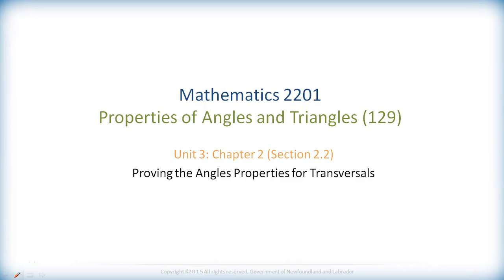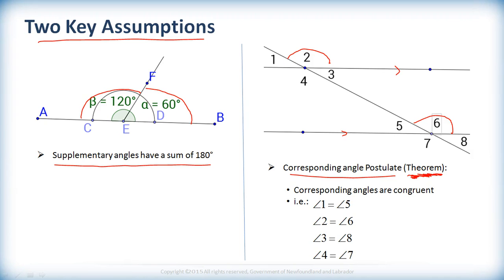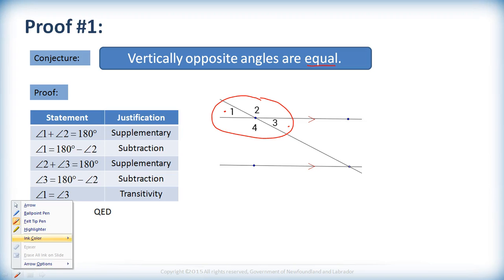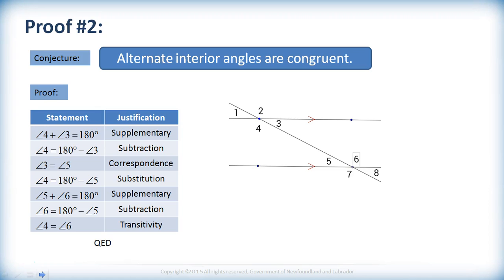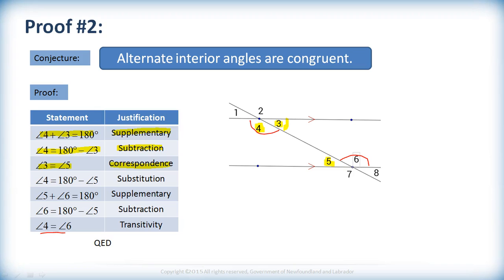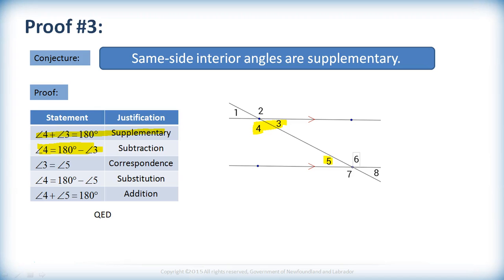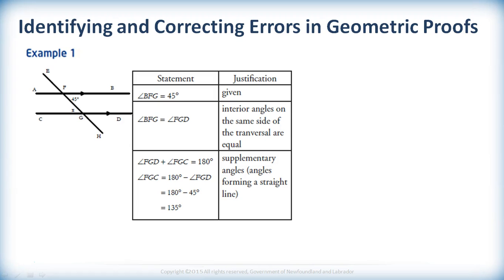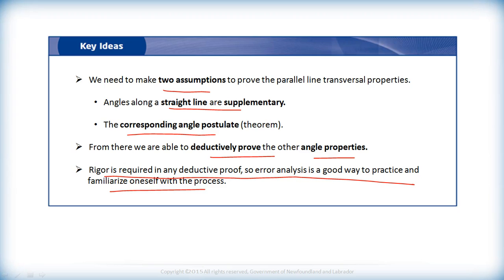Math 2201 - Ch.2 Sec.2.2 - Proving the Angle Properties for Transversals - Instructions